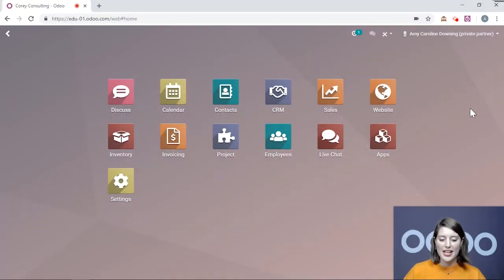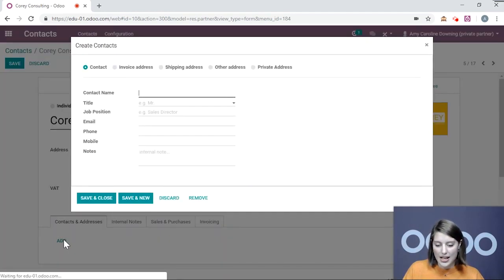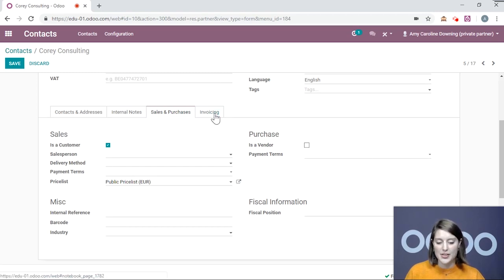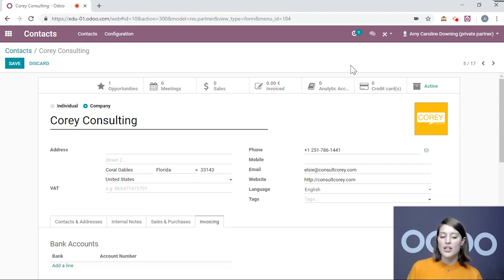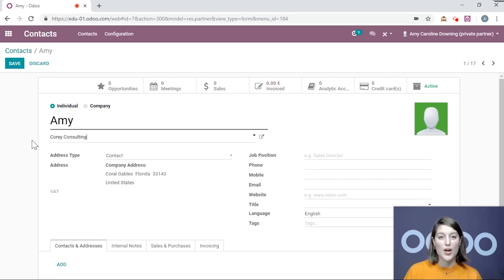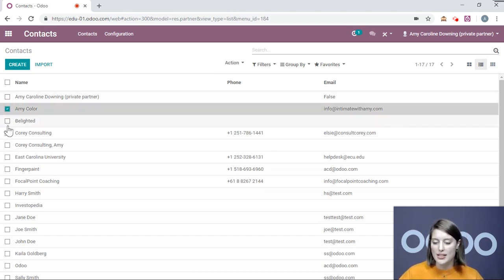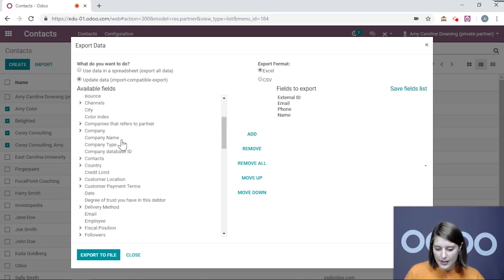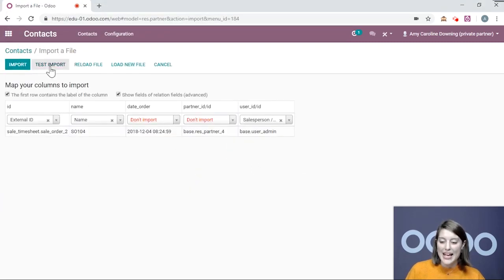Importation des contacts avec Odoo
Comment importer des contacts avec Odoo